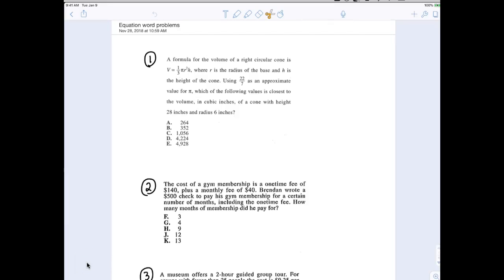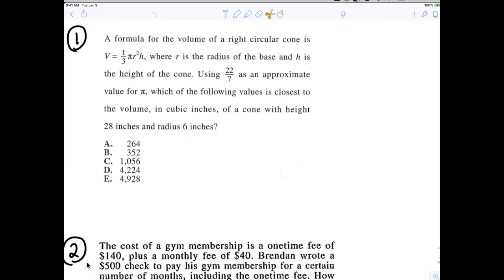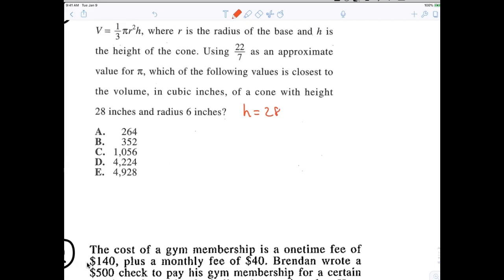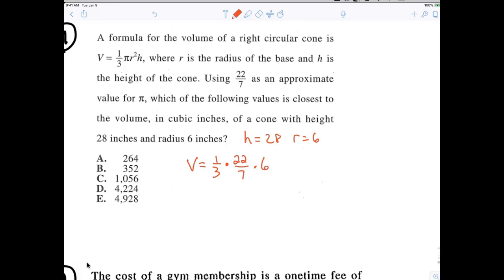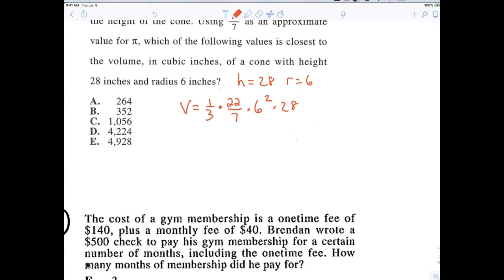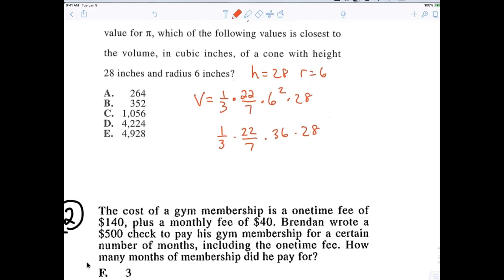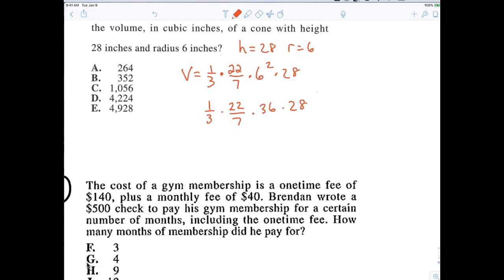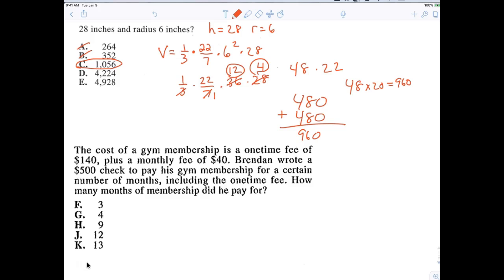Pre-Algebra Word Problems Part 1